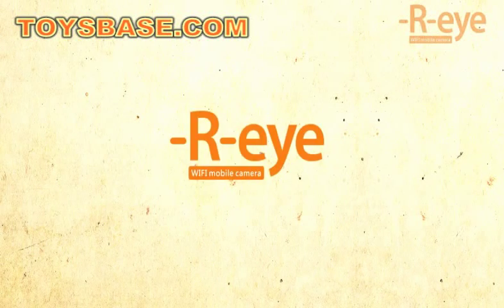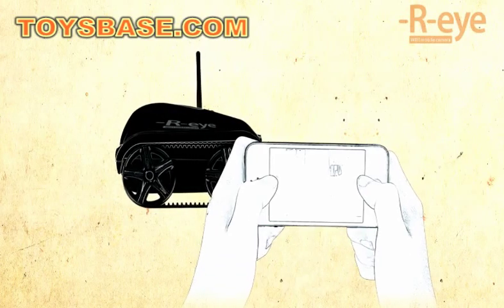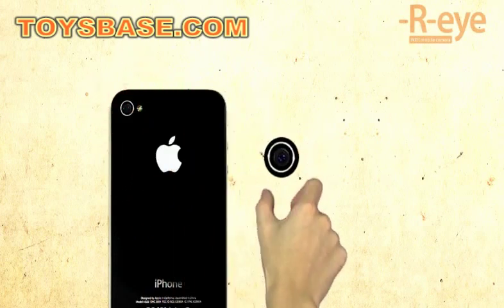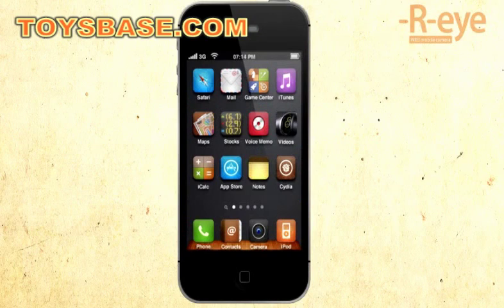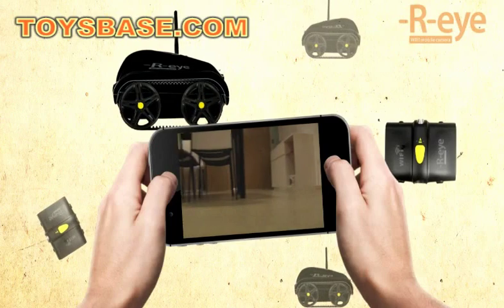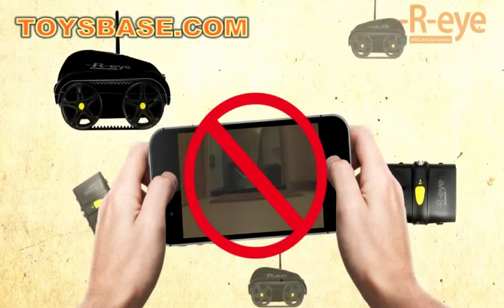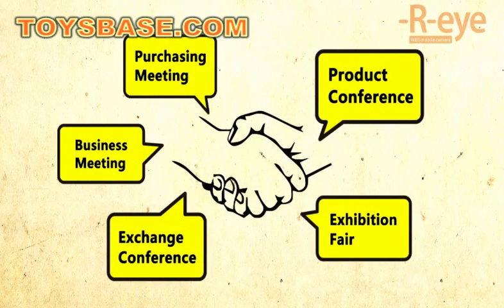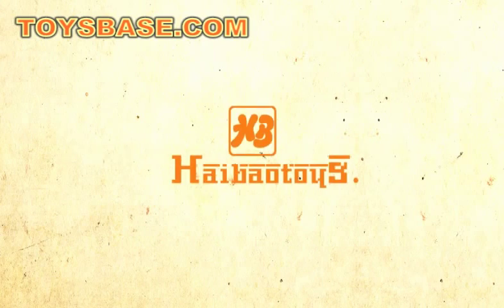i-Spy Tank iPhone iPad Android Control Wifi R-EYE RC Tank with camera RCH156538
We are doing Bulk and Wholesale Rc helicopters,Baby Playmat ,Baby Toys,Rc toys,RC quad copters,,educational toys for wholesale from china since 2001.
i-Spy Tank iPhone  iPad  Android Controlled Wifi R-EYE RC Tank  with camera RCH156538